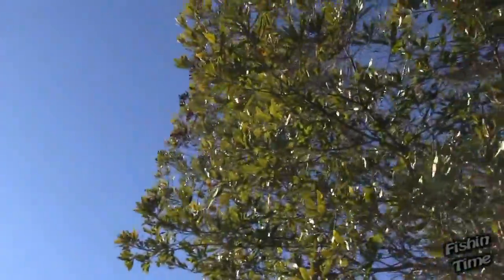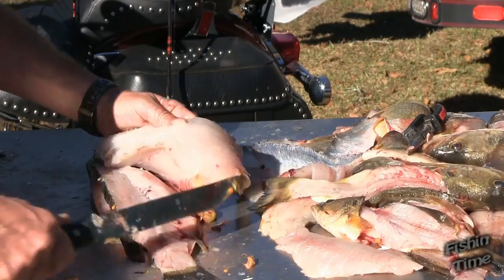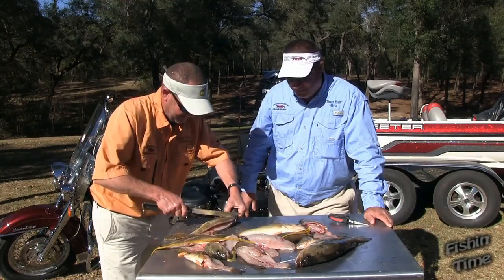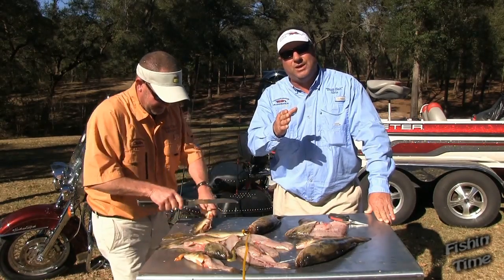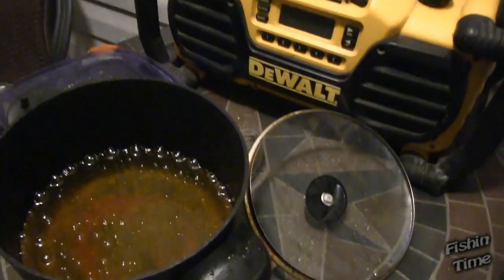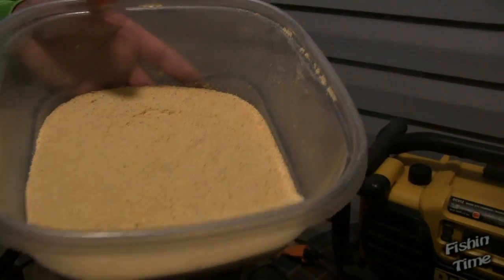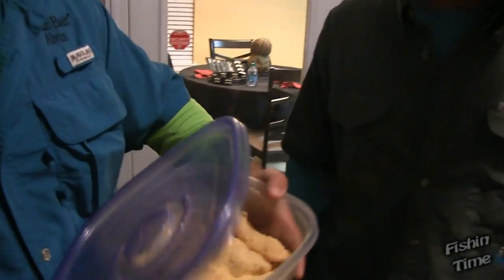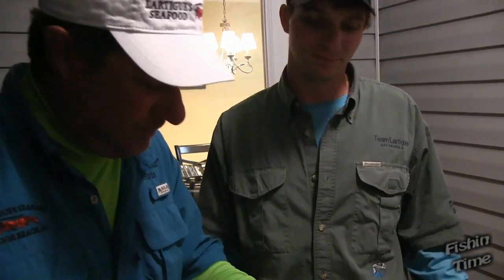Fishin' Time: Cooking Show Ep 003 2017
Team Lartigue Clean & Cook Yesterday's Catch